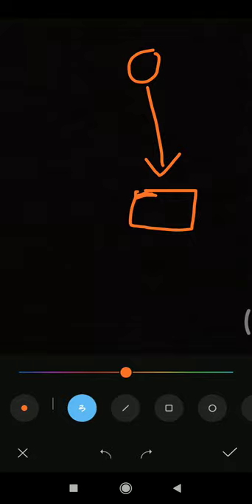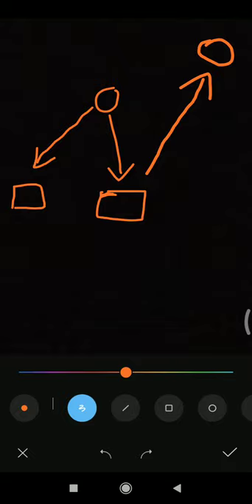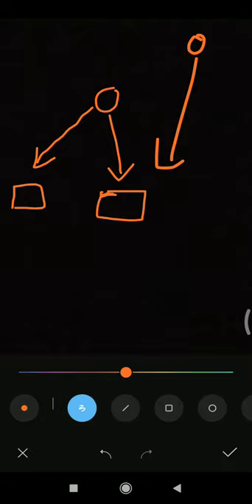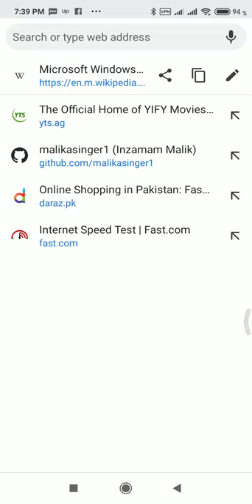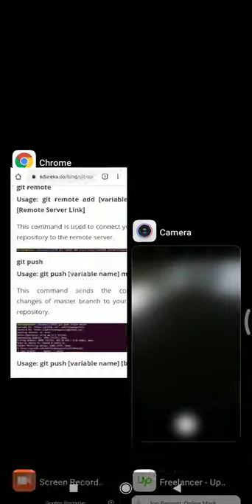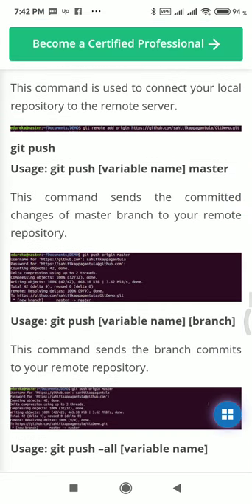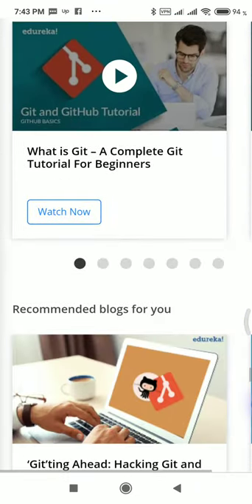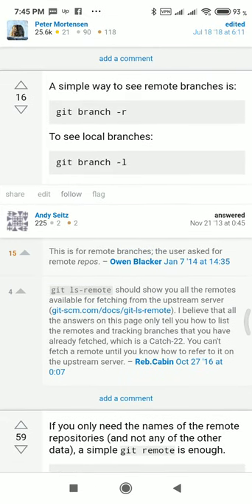Git remote handling